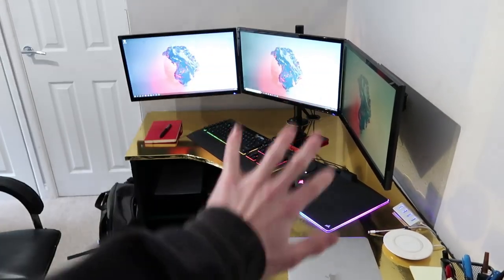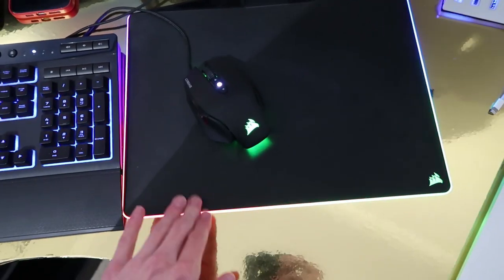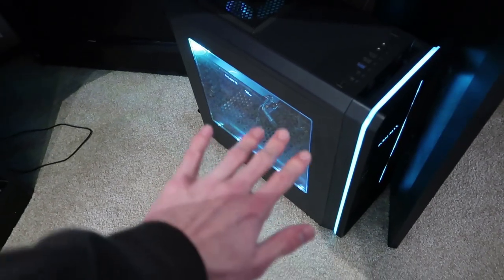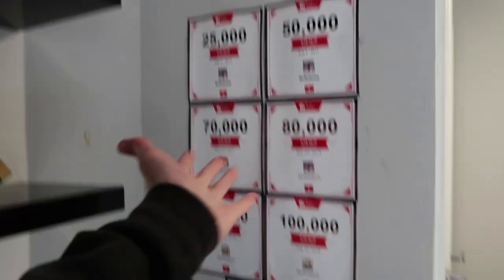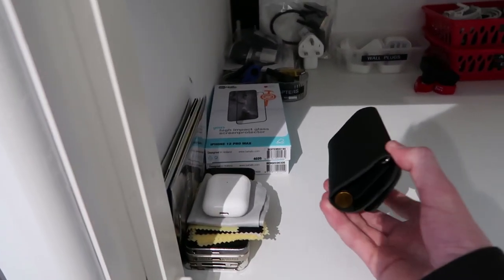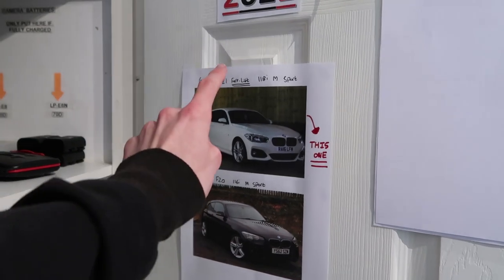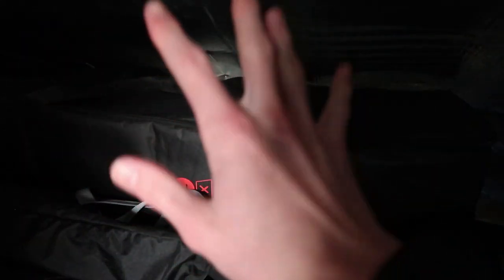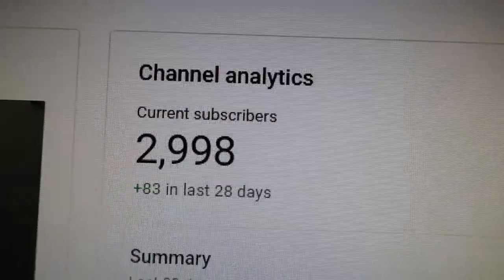MY 2021 HOME OFFICE SETUP + ROOM TOUR!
So here it is! My 2021 Home Office, Video editing setup tour & room tour for 2021! I hope you all enjoy this vlog, showcasing how i transformed my Gaming Setup to a ULTIMATE video editing setup! + A Tour of my camera equipment cupboards! Hope you enjoy! :)